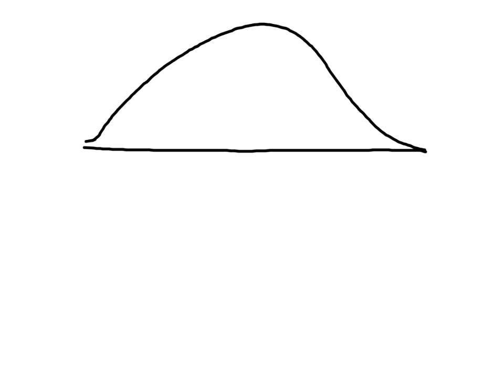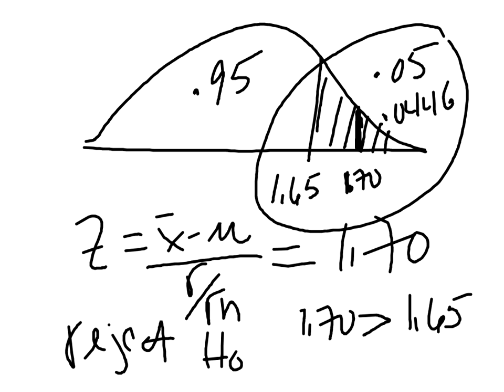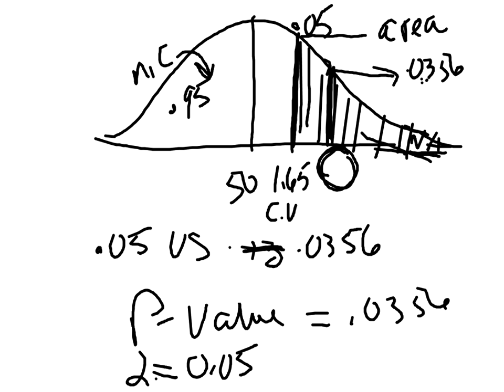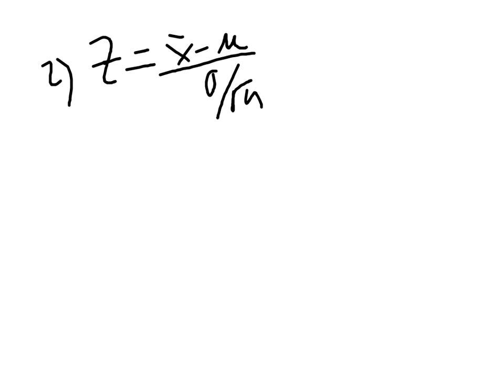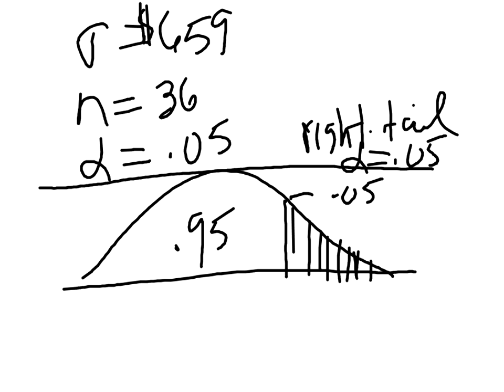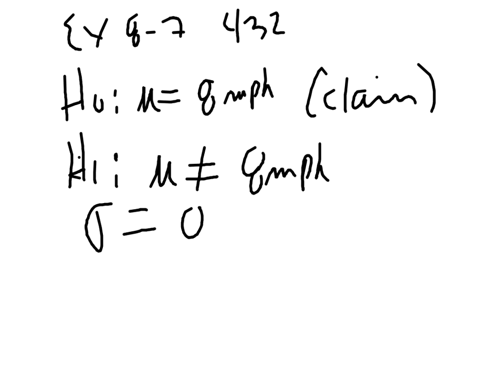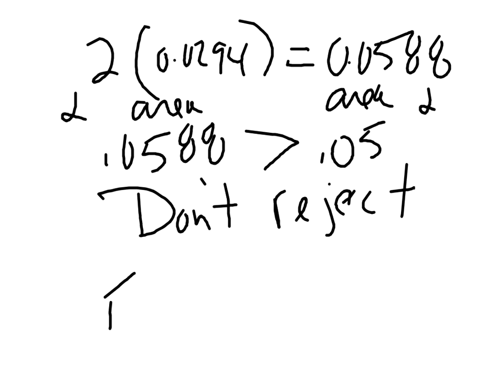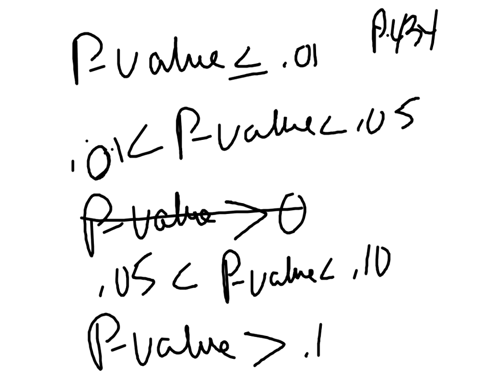8 2, Part 2